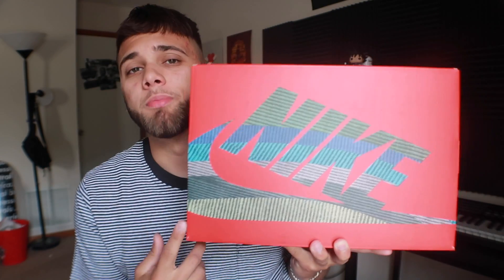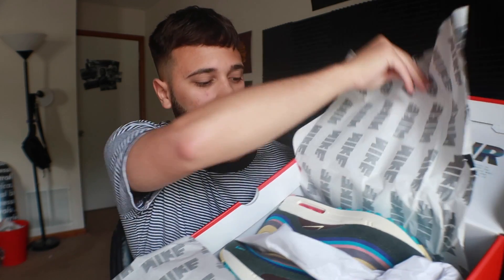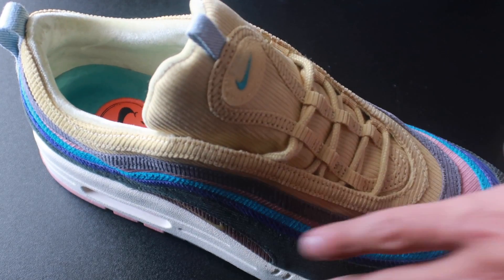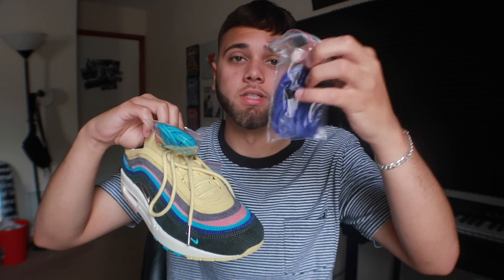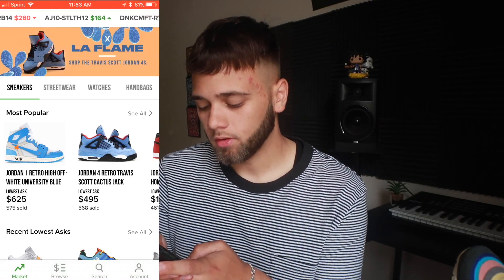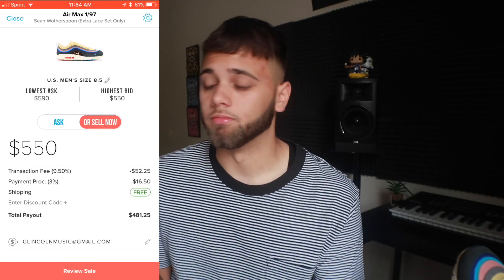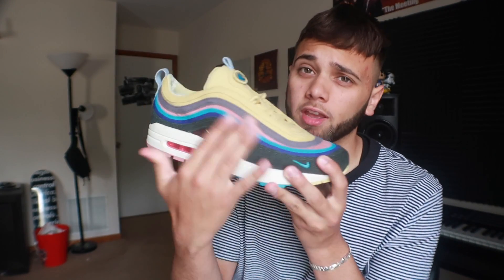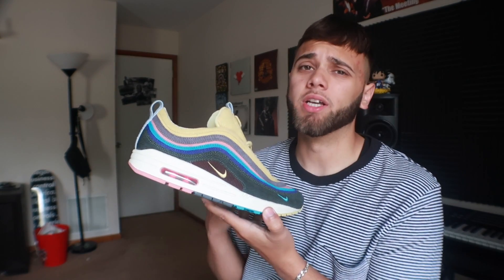FINALLY GOT MY GRAIL SNEAKER!!